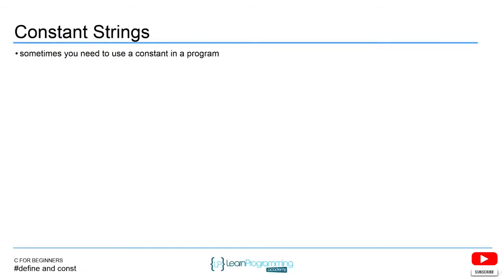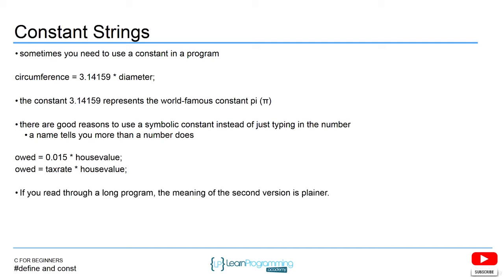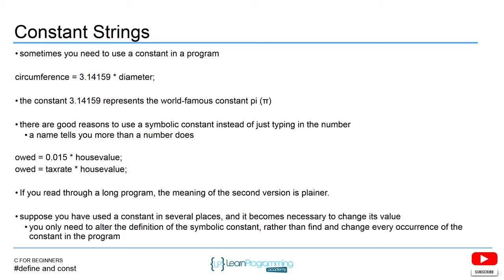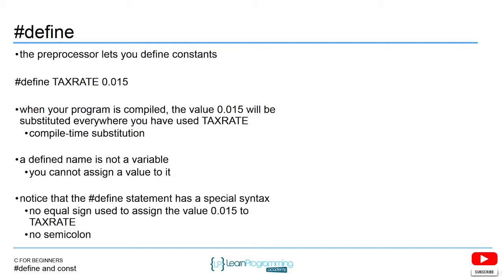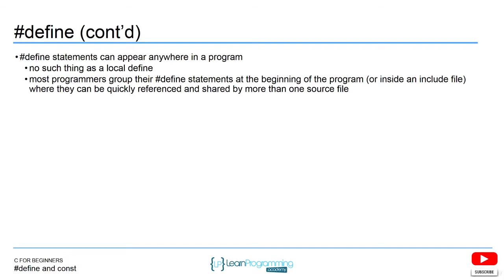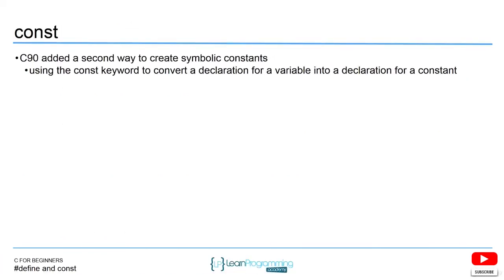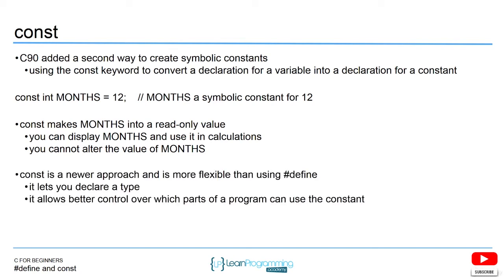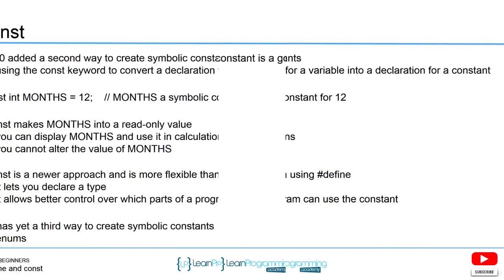32 Constant Strings in c programming